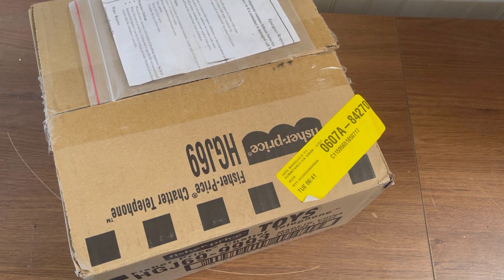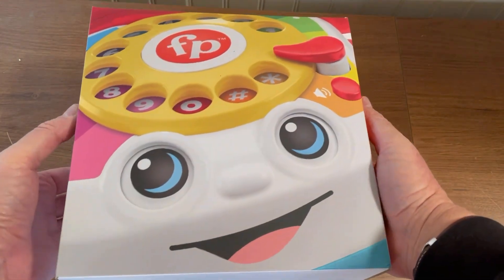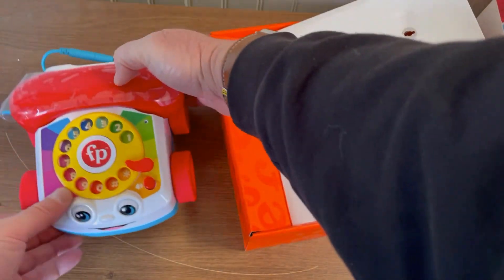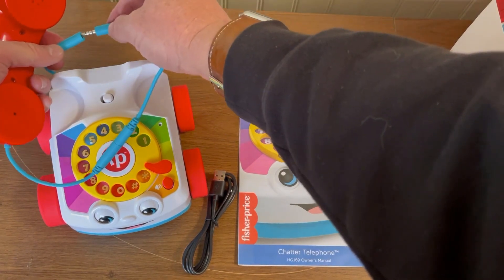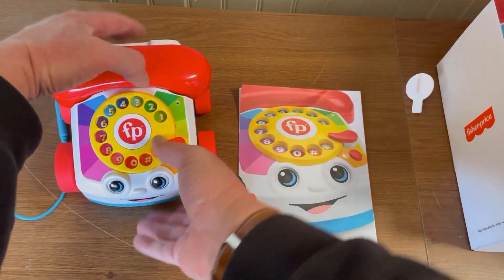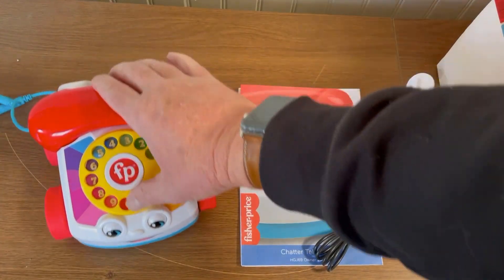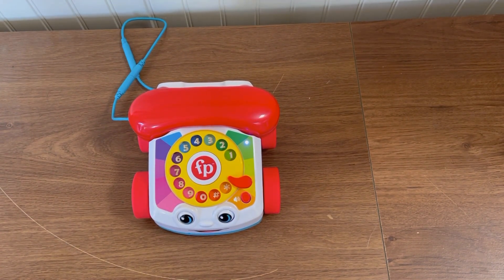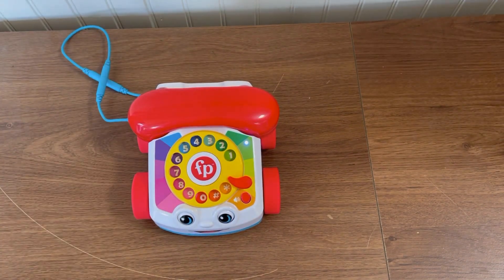The Retro Chatter Phone Unboxing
This is our unboxing of the Retro Chatter Phone from @FisherPrice. Yes, we can support this retro rotary phone (Bluetooth device) with our telecom monitoring software.